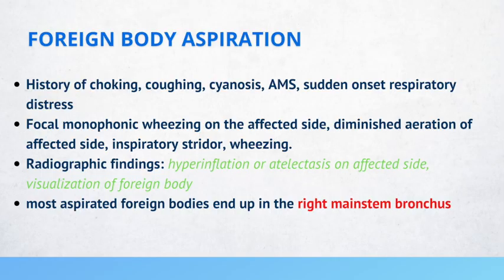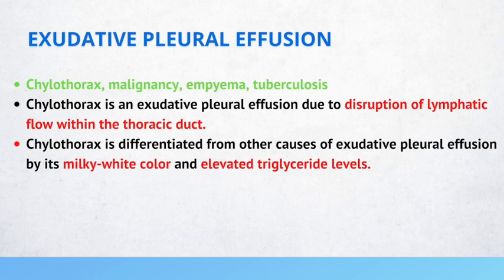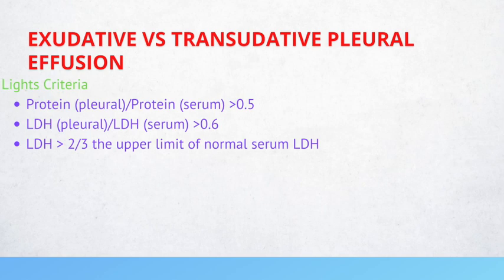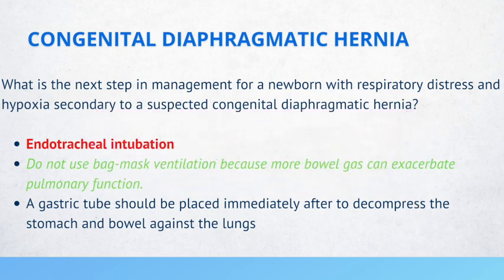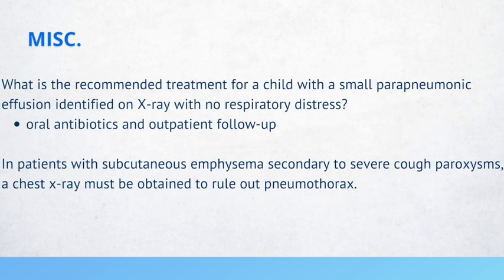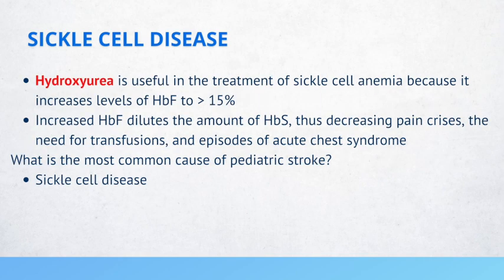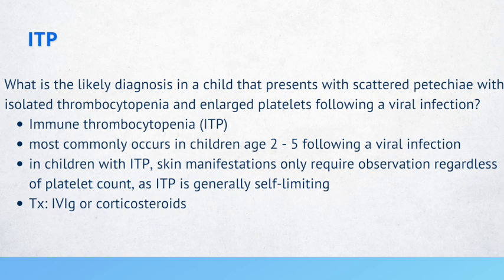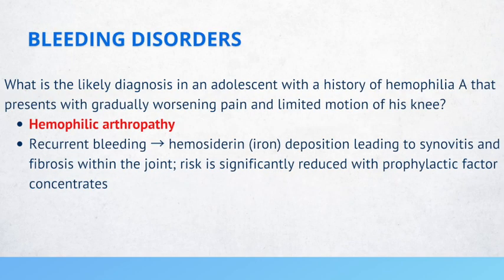Pediatrics Rapid Review to Increase Your Score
This is a high yield pediatrics review that is perfect for your pediatrics shelf exam, USMLE Step 2 CK and USMLE Step 3. We review high yield pulmonary and hematology topics.